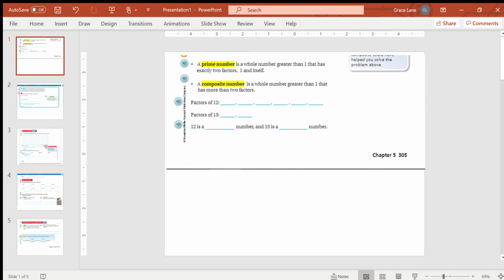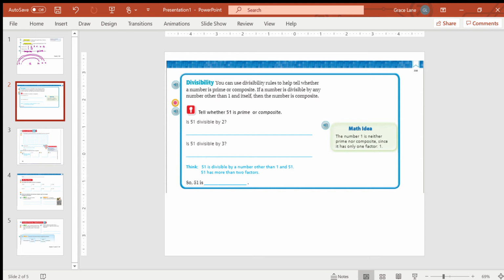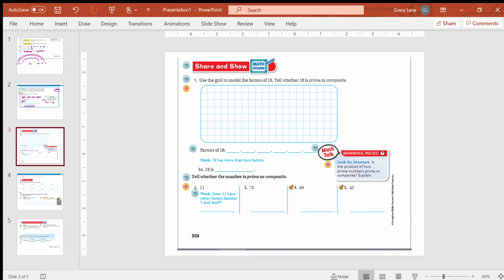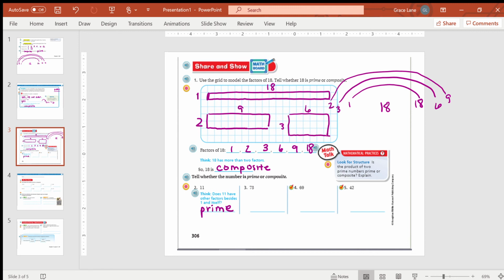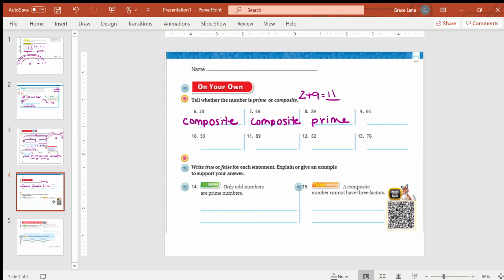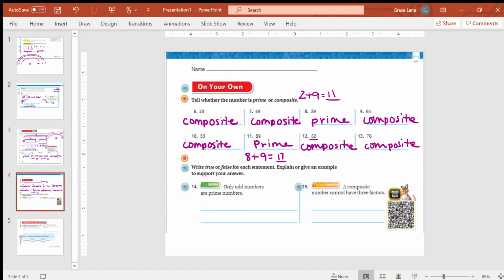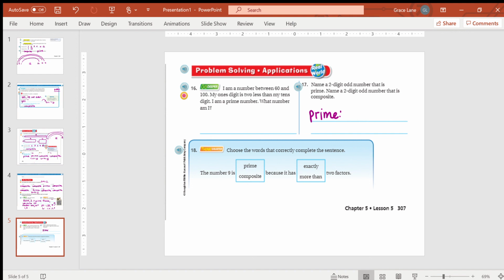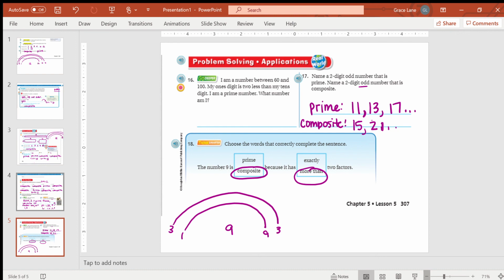Lesson 5.5 - Prime & Composite Numbers